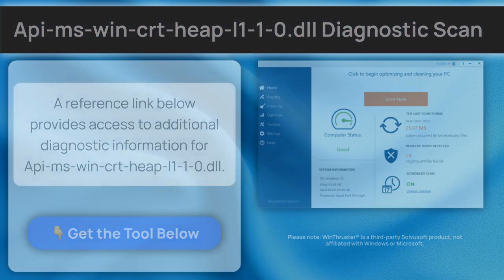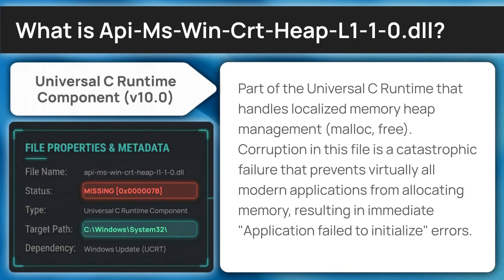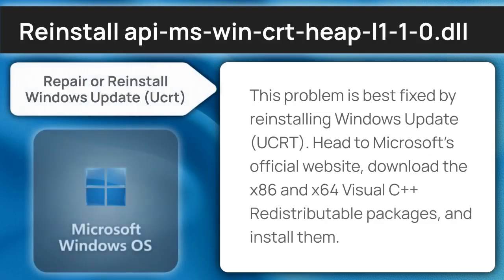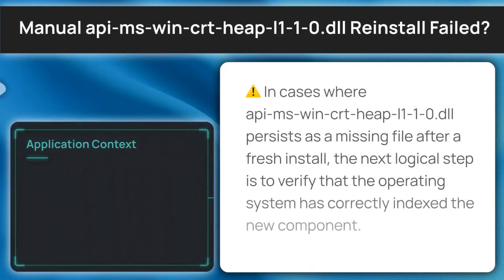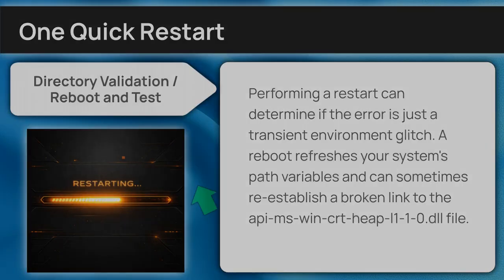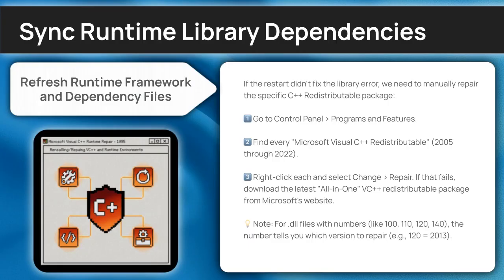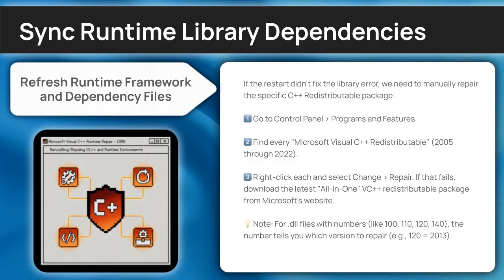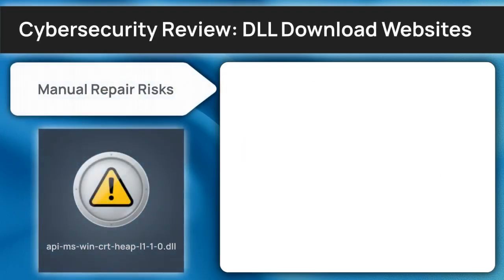How to Fix api-ms-win-crt-heap Missing!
Getting a 'Api-ms-win-crt-heap-l1-1-0.dll not found' error in Windows? When Api-ms-win-crt-heap-l1-1-0.dll is reported as missing, it’s typically due to setup or dependency issues related to Windows Update (UCRT), which are reviewed here.

What is Api-Ms-Win-Crt-Heap-L1-1-0.dll?

Api-ms-win-crt-heap-l1-1-0.dll is a Native Win32 Library DLL that depends on the Universal C Runtime Component framework in Windows Update (UCRT). I’ll walk through standard troubleshooting steps that may help restore normal operation.

▶ What you can expect:

- Discover more about the api-ms-win-crt-heap-l1-1-0.dll file
- Addressing missing or mismatched api-ms-win-crt-heap-l1-1-0.dll files

Timestamps:

00:00 - Quick Start
00:19 - View the api-ms-win-crt-heap-l1-1-0.dll file overview
00:43 - Auditing the api-ms-win-crt-heap-l1-1-0.dll dependency list
01:05 - Refreshing the operating system environment
01:24 - Deep System Integrity Synchronization
02:10 - Avoiding untrusted DLL download sources